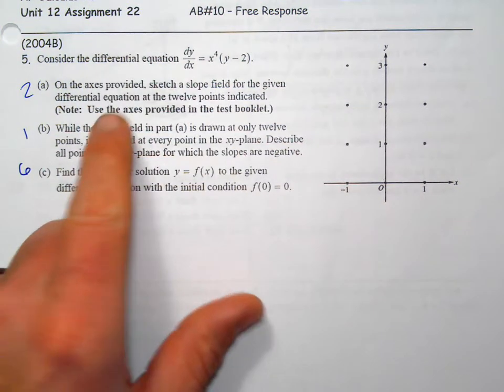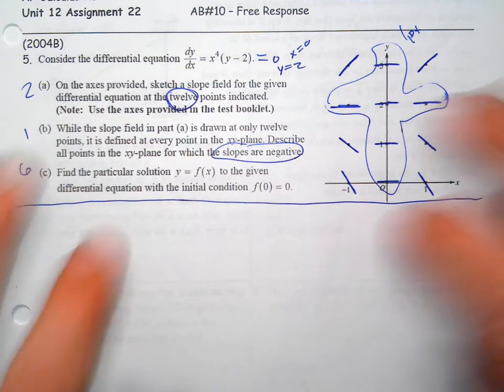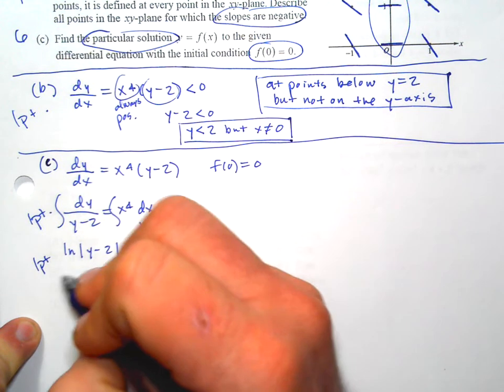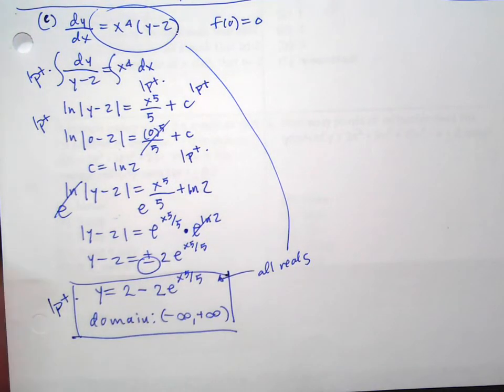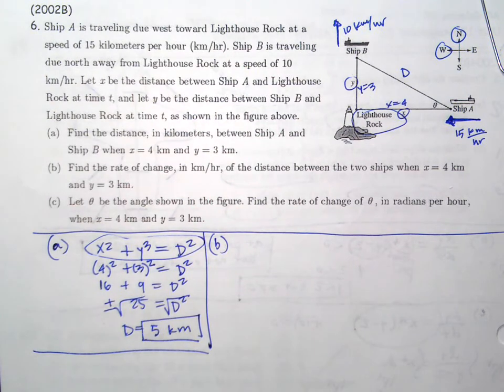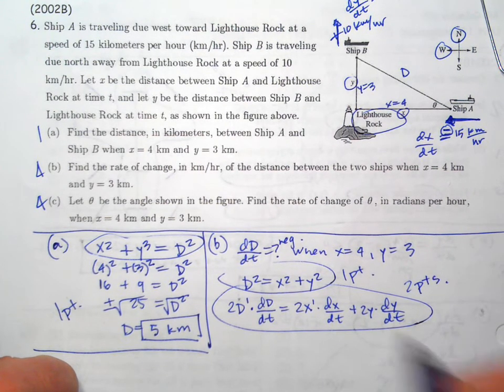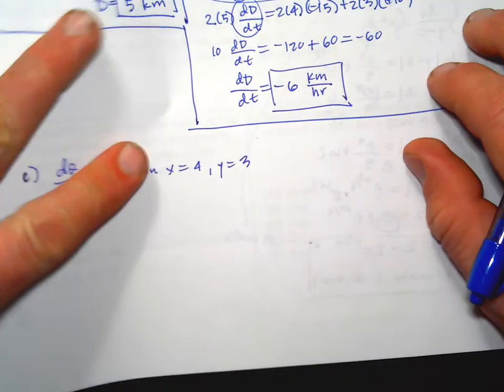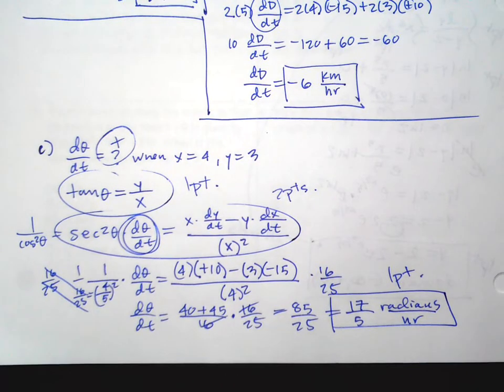AP Calculus AB 12-22 AB#10 FR office hours